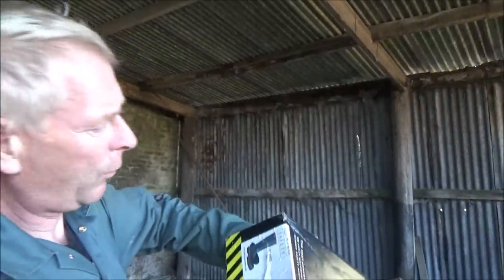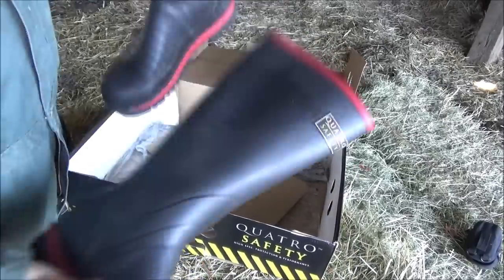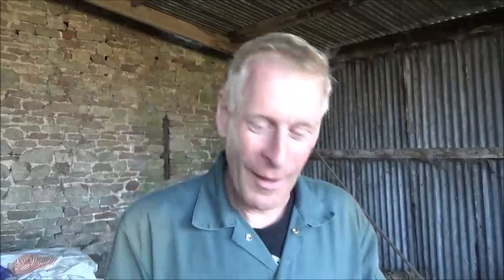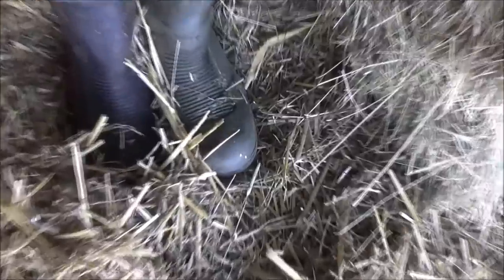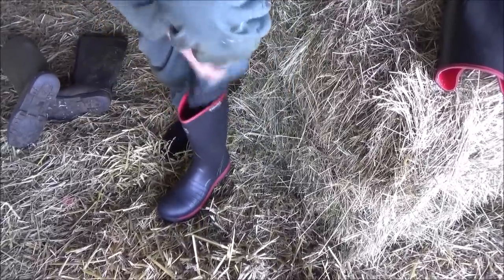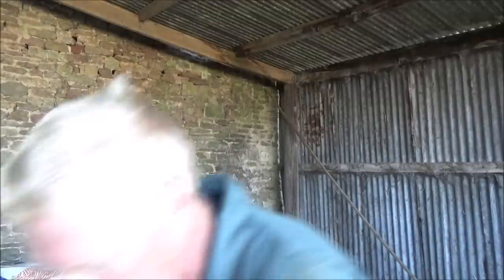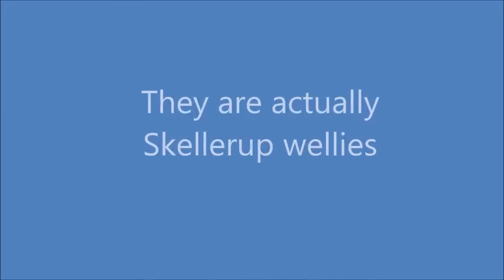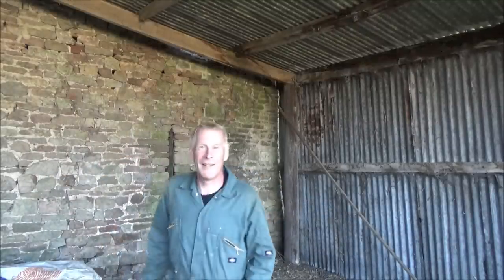I've got a new pair of wellies.Skellerup Wellington boot review